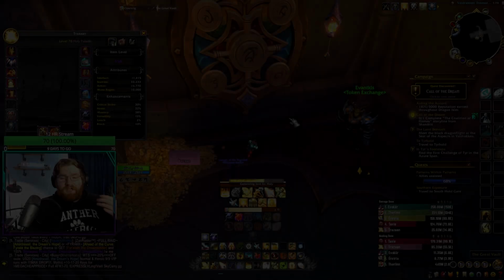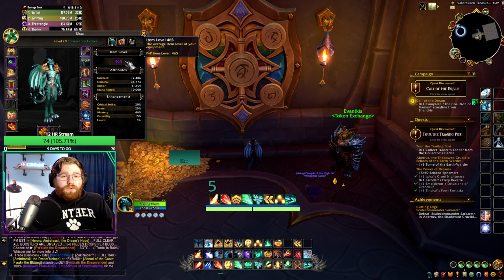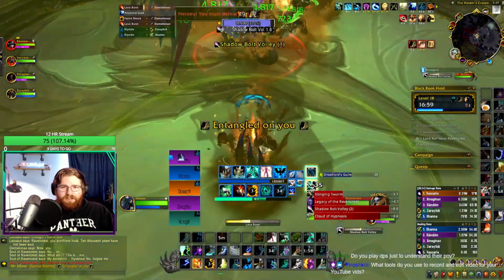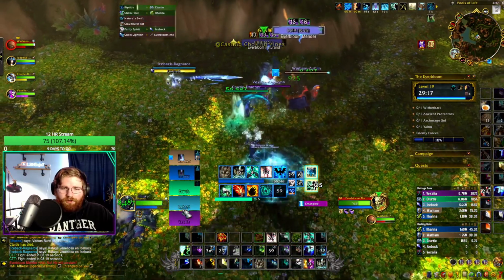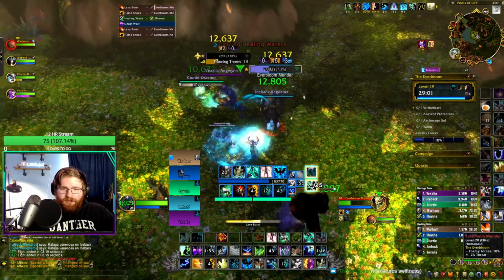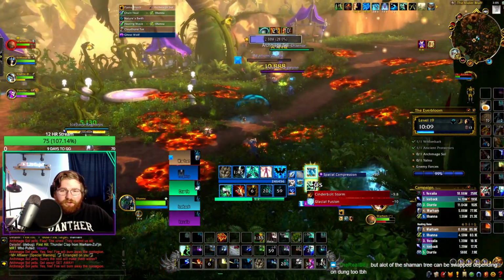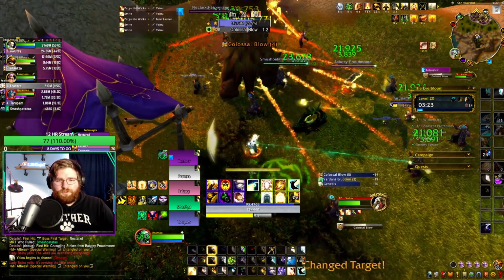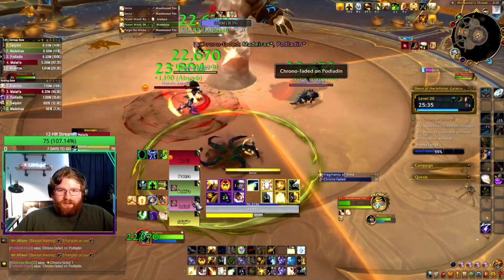BLASTING through 20s!!! | ALL 7 HEALERS to 3000 - #7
In this series we race to see if we can get ALL 7 healer specs to 3k io BEFORE time runs out on the season. Do you think we can do it?